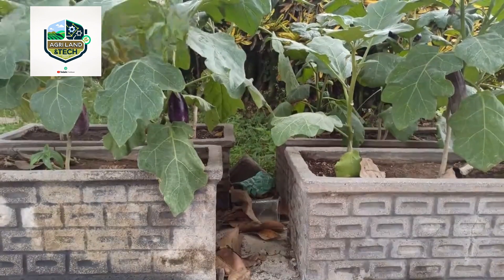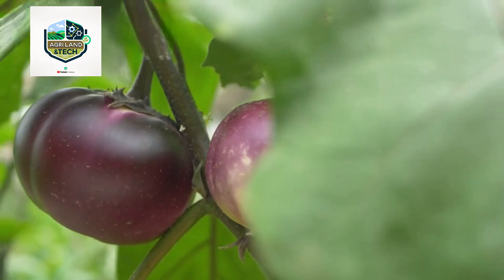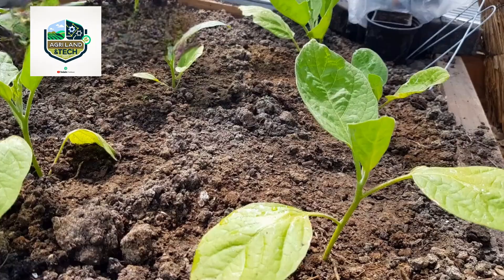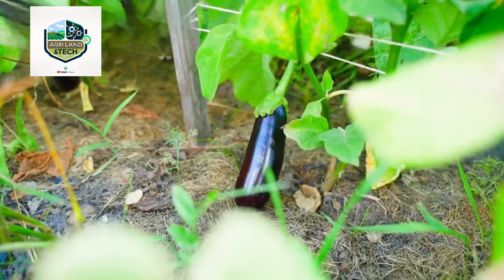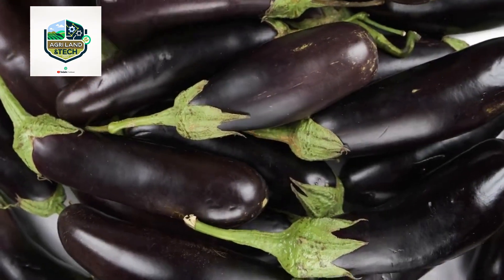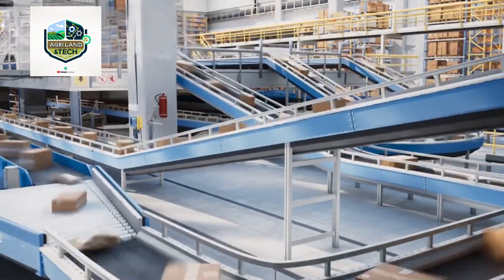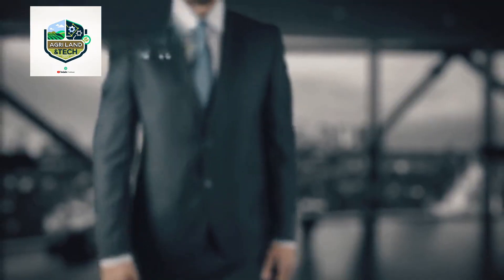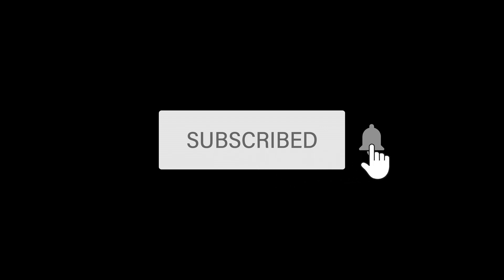Millions of Eggplants Are Harvested & Processed Using Modern Technology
Eggplant farming has evolved tremendously with modern agricultural machinery and advanced processing techniques. In this video, we take you behind the scenes to explore how millions of eggplants are cultivated, harvested, and processed with cutting-edge technology.

From automated harvesting machines to high-tech sorting and packaging, you’ll discover the incredible innovations that make large-scale eggplant production efficient and sustainable. Watch until the end to see the entire journey from farm to market!

Chapters:
 0:00 – Introduction
 0:56 – Eggplant Cultivation Process
 2:12 – Eggplant Harvesting
 3:12 – Processing, Packaging & Distribution
 5:04 – Future Innovations